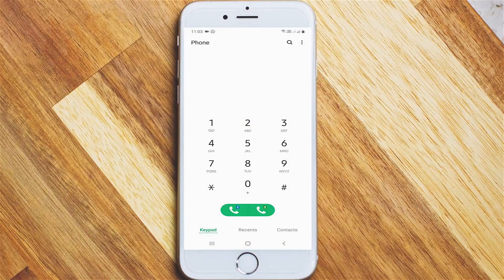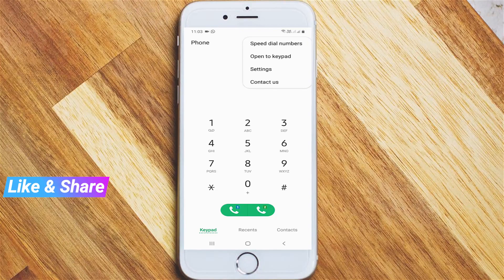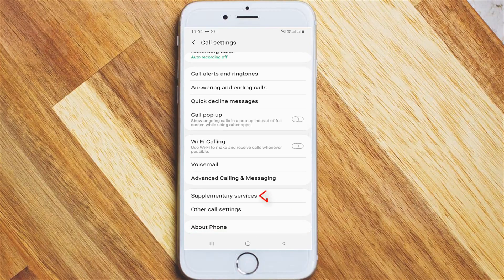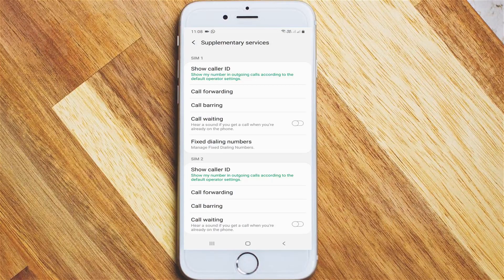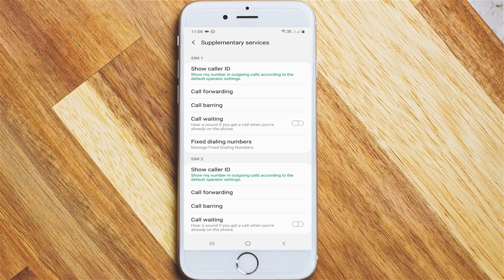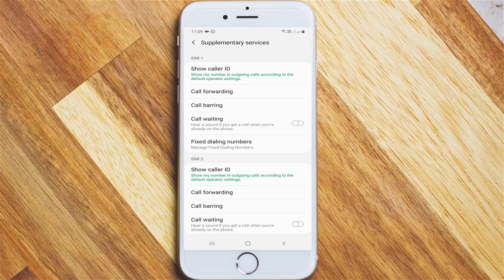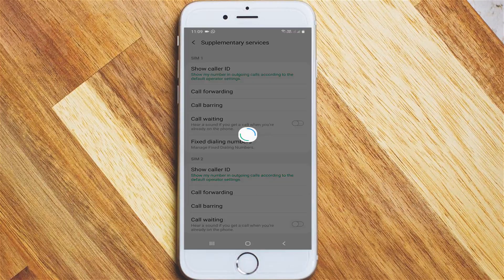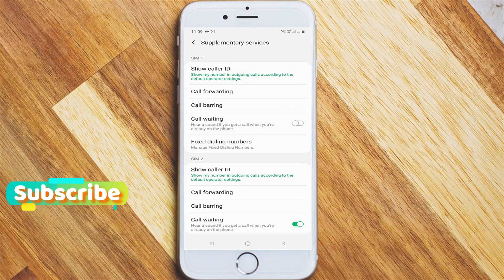How to Activate/Enable Call Waiting Service-Works In All Samsung Mobile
This tutorial is about how to turn on call waiting in permanently.

This method almost works for all samsung mobile devices,some A series models are samsung a5,a6,a6 plus,a7,a8 plus,a9,a10,a30s,galaxy a50 and a70.

Some working m and j series are m10,m20,j2 pro,j4,j5 prime,j6,j7 prime,j7 pro,nxt,max and j8.

Other model is note series and s8 plus,samsung s7 edge,s9 plus,s10,guru music,duos and realme,redmi.

If don't like it,same way you can goto that setting location and click to disable/turn off it.

This english subtitle video also works on following languages are tamil,hindi,telugu,malayalam and kannada.

how to activate call waiting service on android phone :

1.This trick almost work in android 9.0 version(pie).

2.But here i show the steps by using my samsung galaxy m30s device.

3.So if you want to setup this feature just open your keypad app or contact section.

4.In this application section you can press that 3 dot icon and choose "Settings".

5.Now it shows call setting menu,so here you can scroll down and then click to open "supplementary services".

6.Finally it shows my dual sim cards,but my jio 4g network doesn't shows this option.

7.So i try to enable this feature for my bsnl prepaid sim.

8.But if you're a airtel or vodafone customer some time it shows network error.

9.At that time you can switch your network to 2g or 3g.